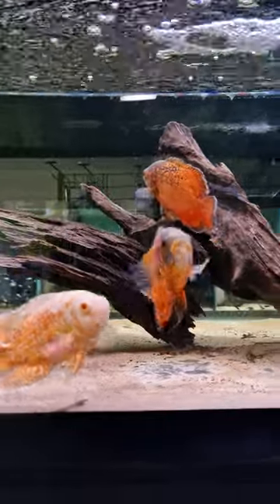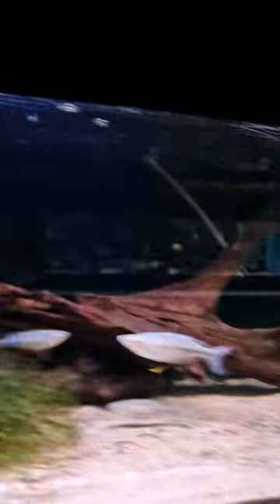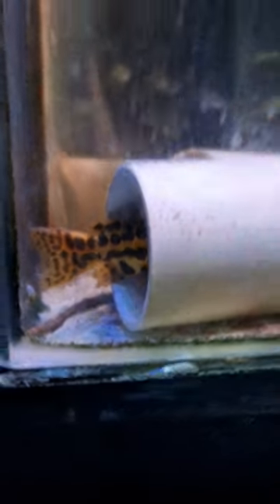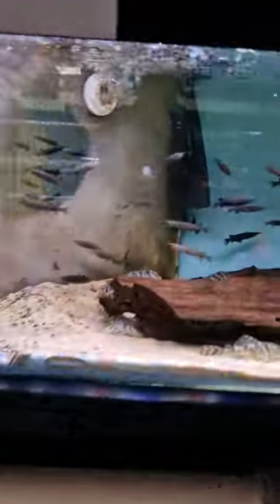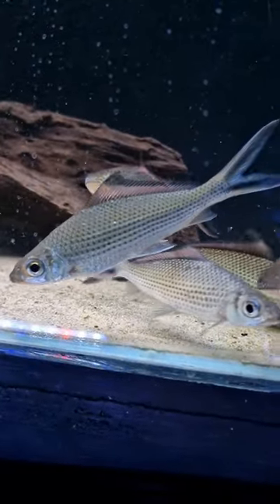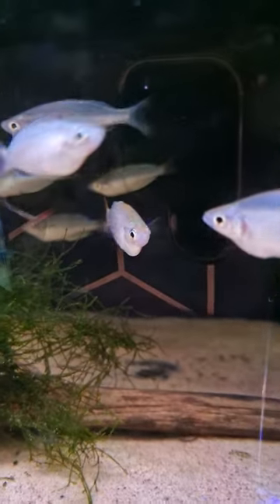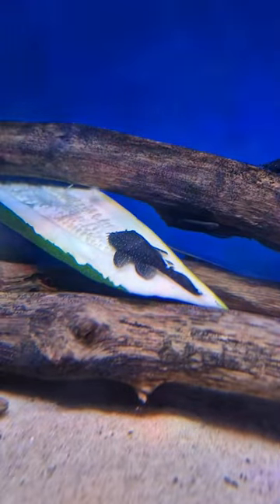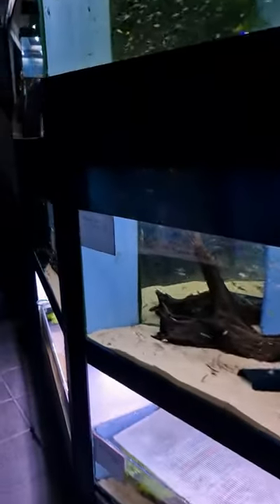So much new stuff to show you @PierAquaticsWigan ! Rainbowfish, cichlids, tetras, plecos!!!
A not so quick video of some of our new stock we have received over the last few weeks. So any nice fish!